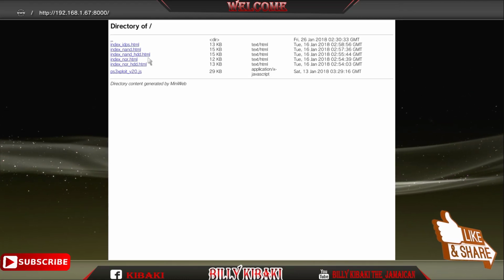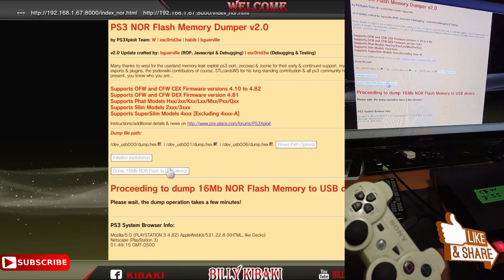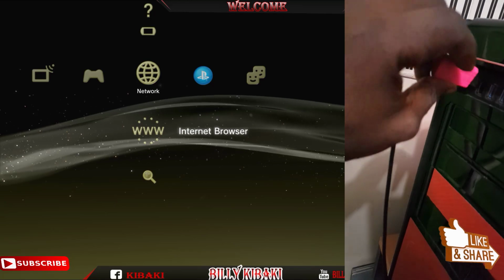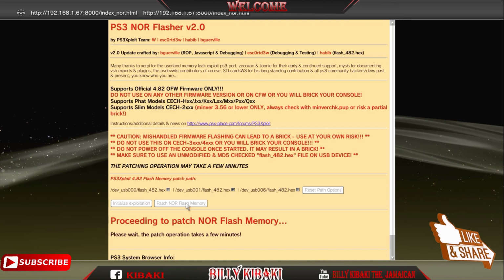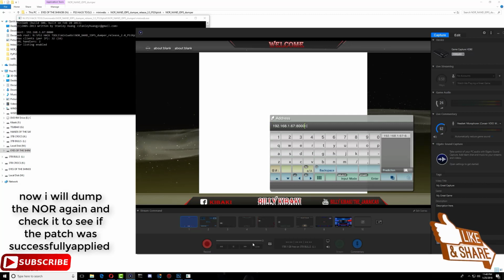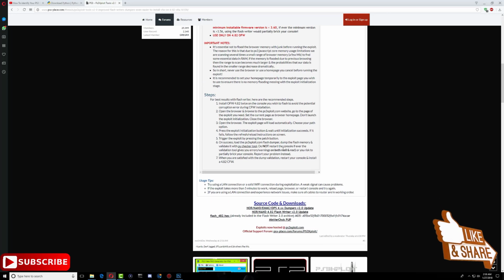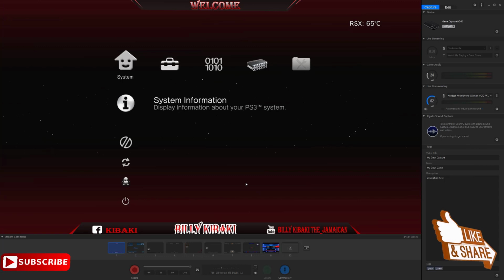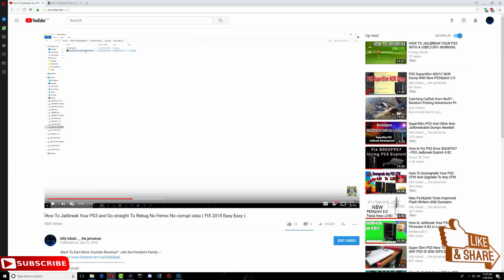How To Jailbreak Your PS3 With ( New PS3Exploit TOOLS V2 2018 )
How To Jailbreak Your PS3 With  ( New PS3Exploit TOOLS V2  2018 ) ALL FATS AND SOME SLIM 20xx/25xx

OR

Psx- place Xploit Page

Q:  when will there be a CFW or a HEN type of hack for newer ps3 models?

A:  CFW (Custom Firmware): Not Possible HEN (Homebrew Enabler): you may be able to use homebrew (even backup managers) later on. The devs are working on it and they won't be faster or release it earlier because you ask. The PS Vita / PlayStation TV use a HEN exploit (HENkaku) to give you a idea on what a HEN is for those of you who have followed the Vita Scene. You will here it first here and from psx-place.com the official home of the PS3Xploit Team

PS3 in this video is SLIM  2001b